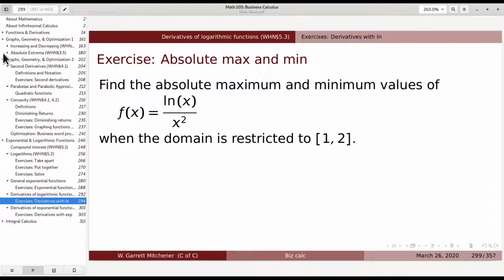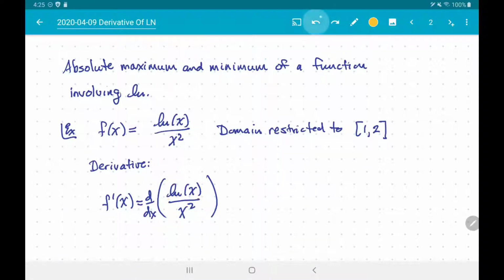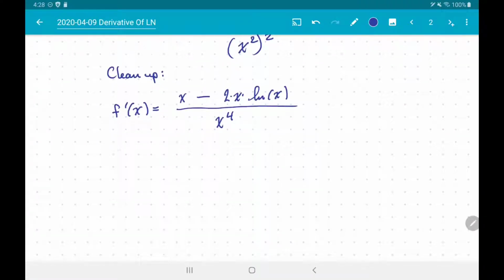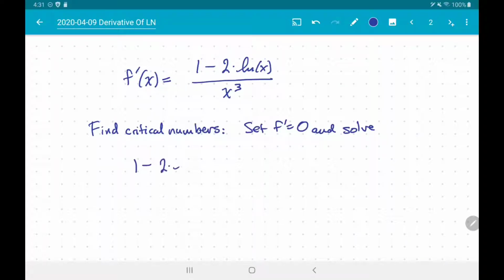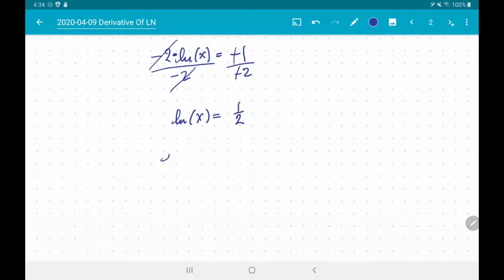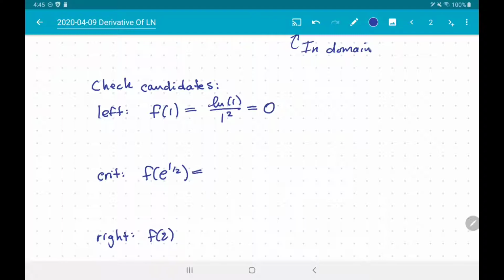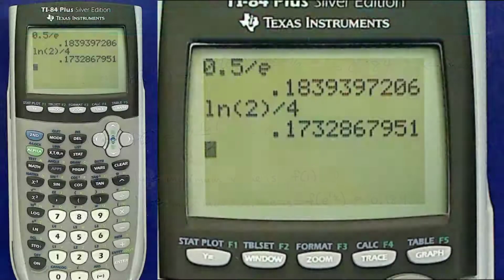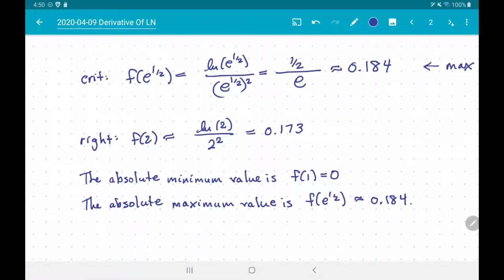Absolute extrema problem with ln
Find the absolute maximum and minimum values of a function involving ln when the domain is a closed interval.